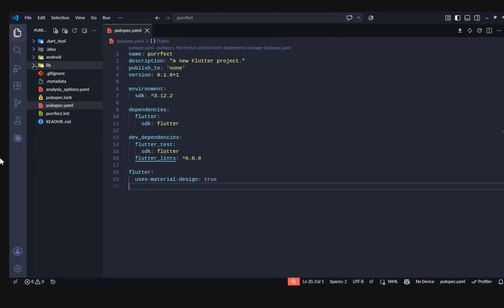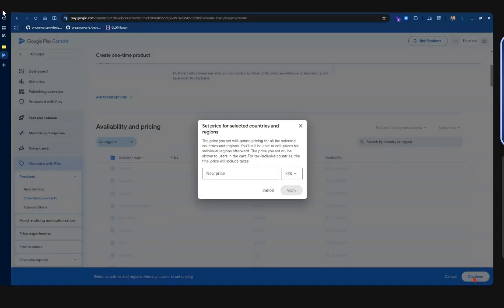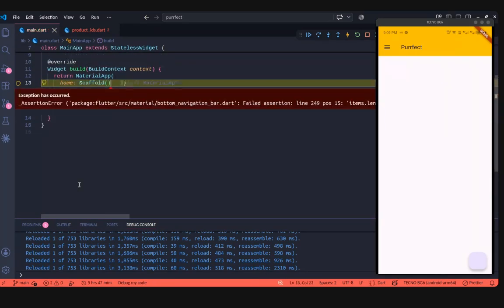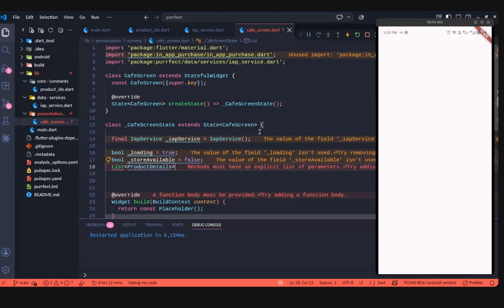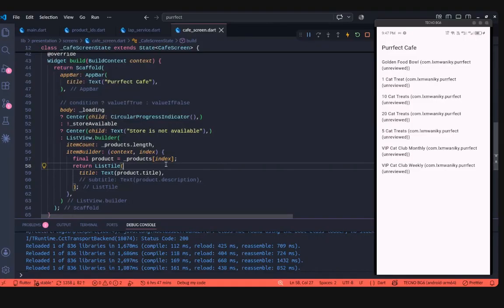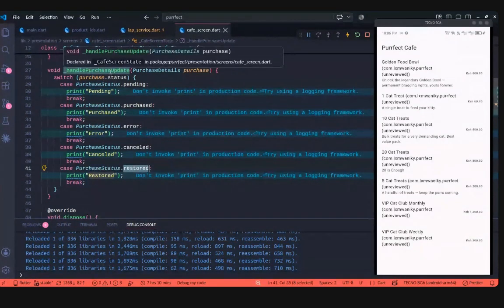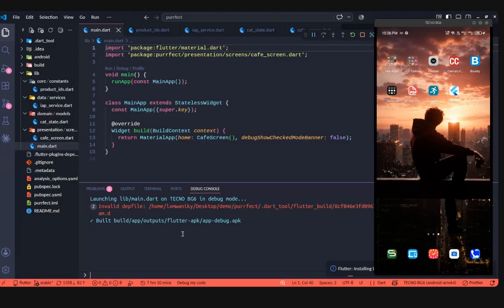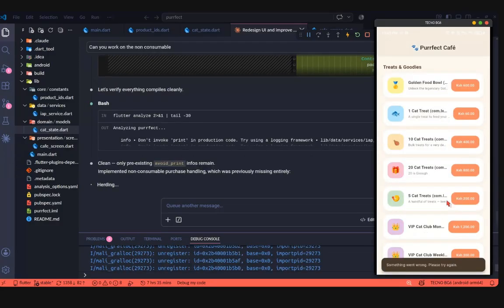Monetizing Flutter Apps with In-App Purchases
This hands-on event will guide you through the essentials of integrating in-app purchases into your Flutter applications, helping you unlock new revenue streams.